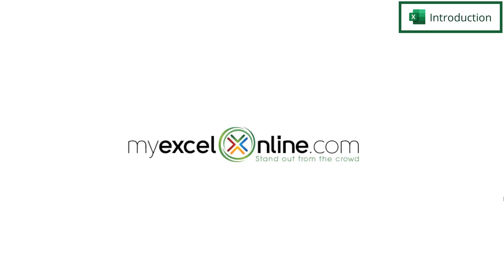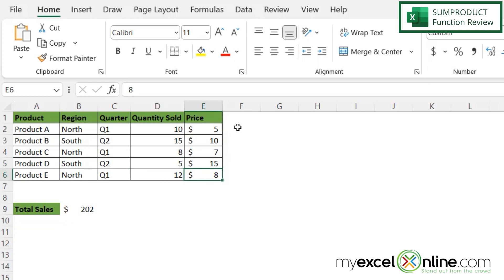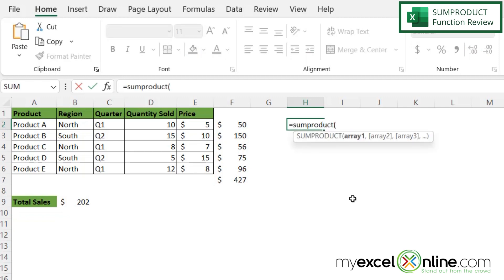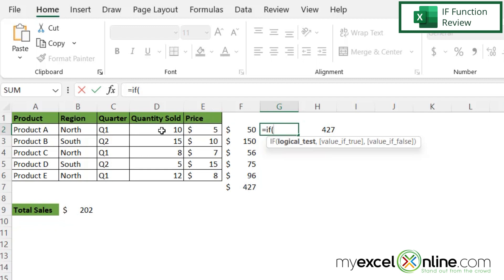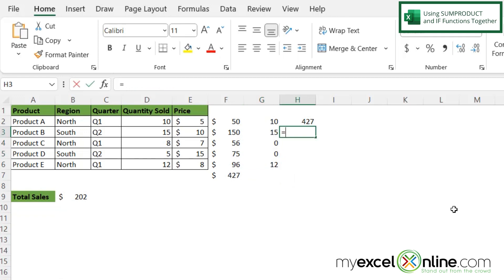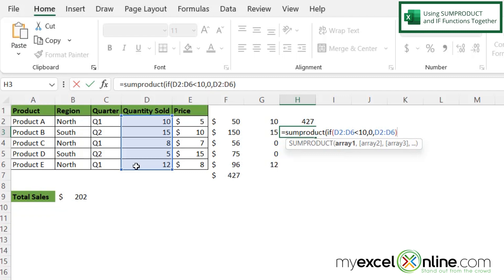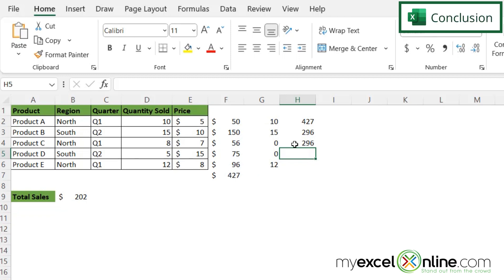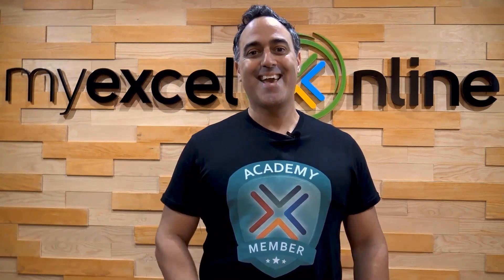Sum a Product in Microsoft Excel Using the Function SUMPRODUCT With an IF Statement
In this tutorial, we will go over using the SUMPRODUCT function in Microsoft Excel to sum a product with an IF statement. We will go over both the SUMPRODUCT and IF functions separately and then show you how to use them together to only sum a product for specific data. This is a great video for anyone wanting to quickly and easily sum a product.

Check out our Blog entry for Sum a Product in Microsoft Excel Using the Function SUMPRODUCT With an IF Statement here:

Sum a Product in Microsoft Excel Using the Function SUMPRODUCT With an IF Statement Time Stamps ⌚

00:00 - Introduction to Sum a Product in Microsoft Excel Using the Function SUMPRODUCT With an IF Statement
00:31 - Microsoft Excel SUMPRODUCT Function Review
02:39 - Microsoft Excel IF Function Review
03:59 - Using Microsoft Excel's SUMPRODUCT and IF Functions Together to Sum a Product Based on Specific Criteria
06:10 - Conclusion for Sum a Product in Microsoft Excel Using the Function SUMPRODUCT With an IF Statement

Cheers,

JOHN MICHALOUDIS
Chief Inspirational Officer & Microsoft MVP